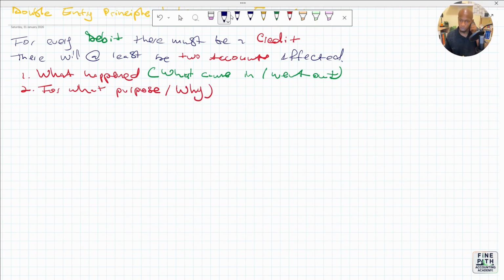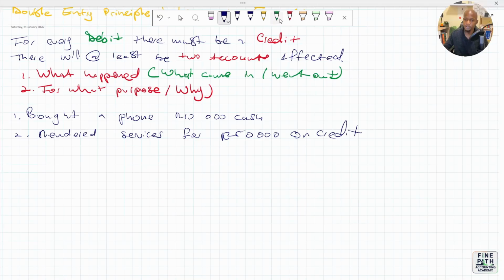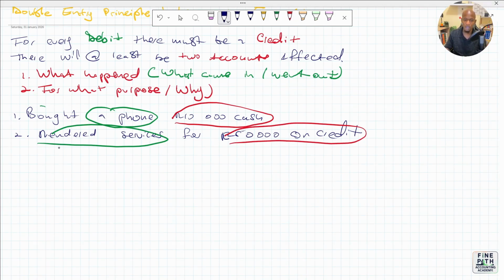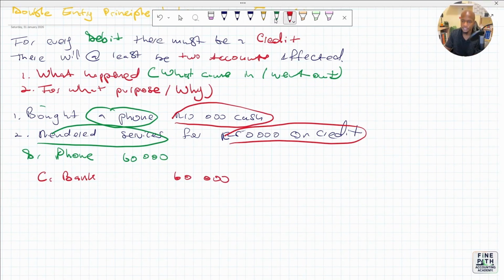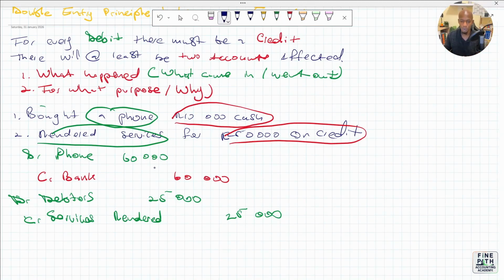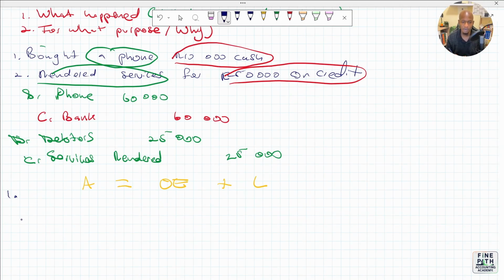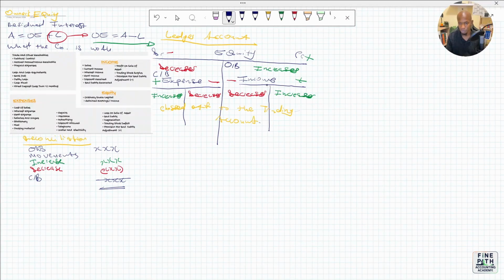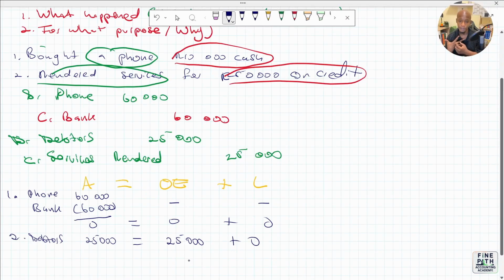Grade 12 Accounting Basics: Double Entry Principle | CAPS & IEB